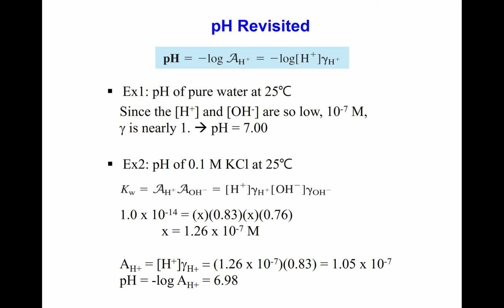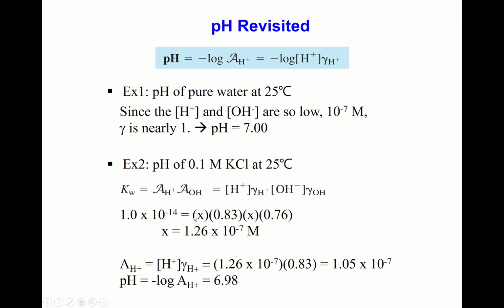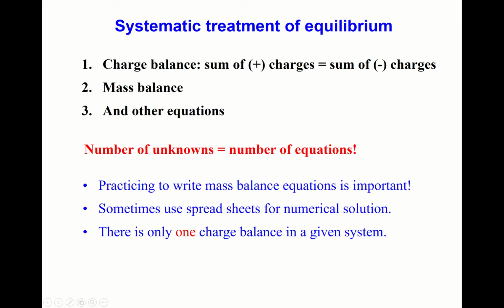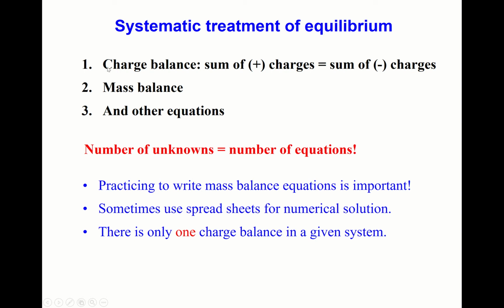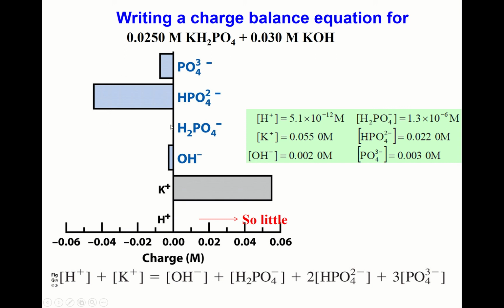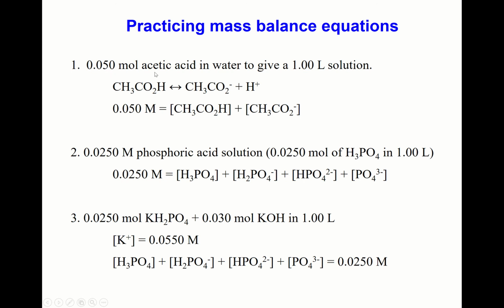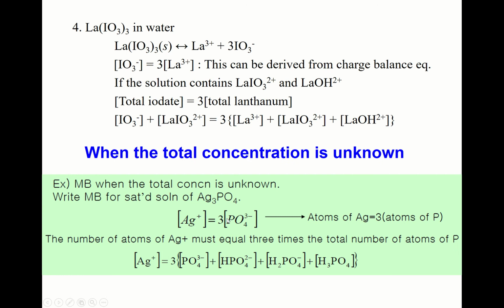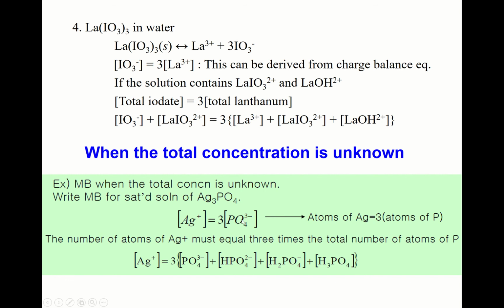Chapter 7 3